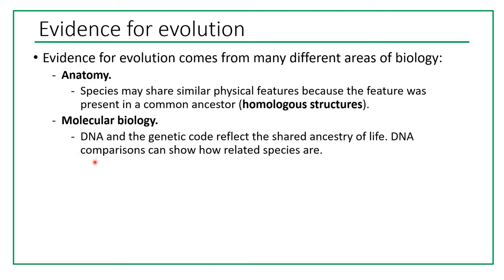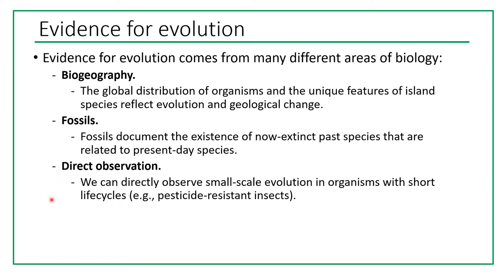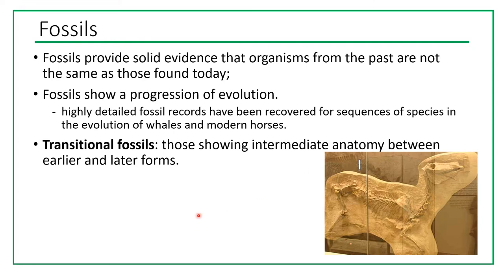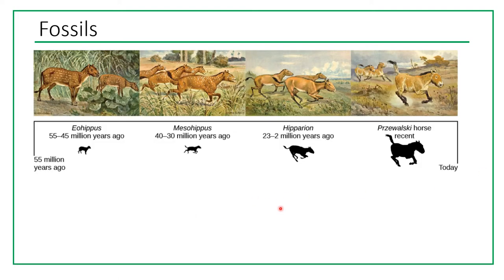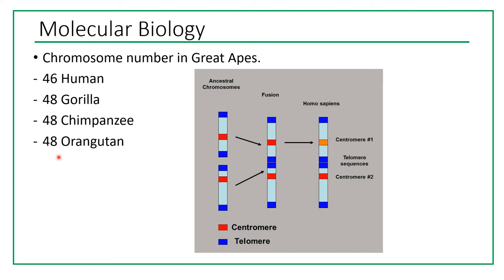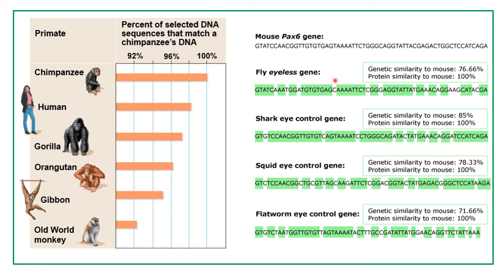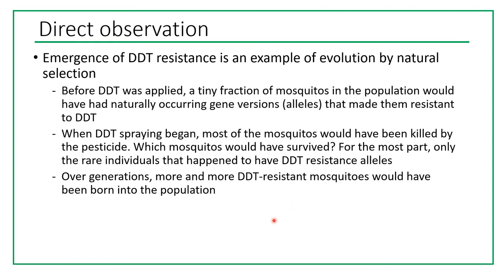Video Lecture 18, Evidence of Evolution